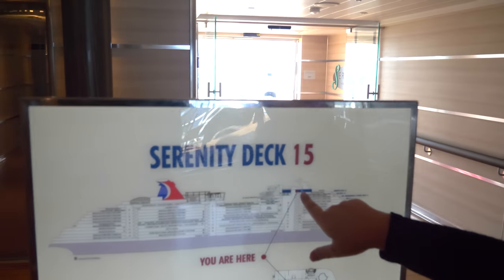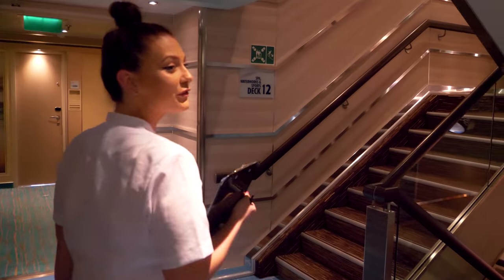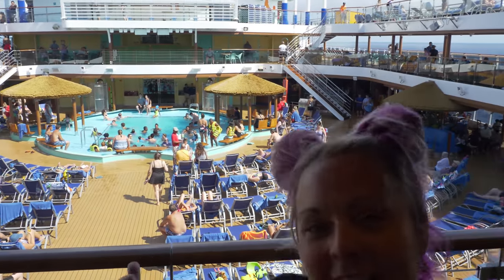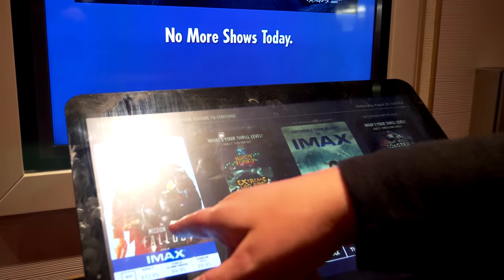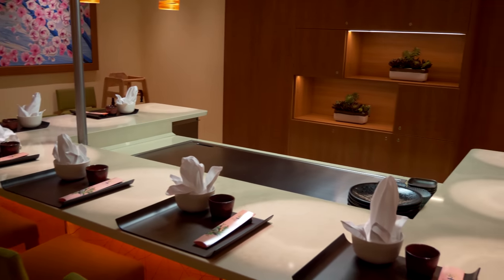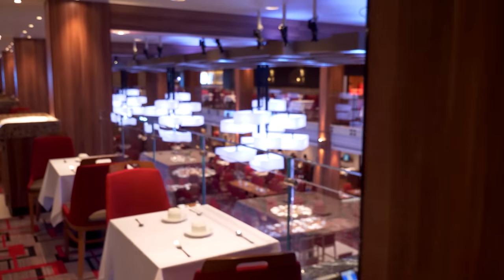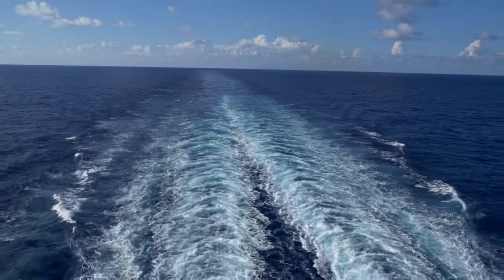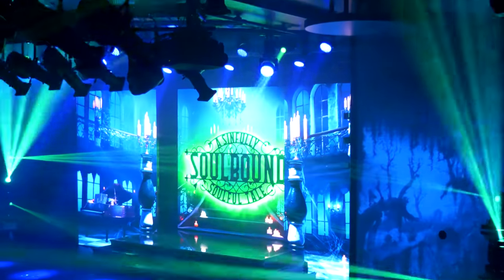Carnival Horizon Ship Tour | The Ultimate Guide to the Carnival Horizon | Carnival Cruise Line Vlog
The Ultimate Guide to the Carnival Horizon - Cruising with Sean and Stef

Join Sean and Stef as they explore the entire Carnival Horizon.

After Sean and Stef tour the entire ship they have lunch at the Blue Iguana Cantina, have craft cocktails at the Alchemy Bar, have an AMAZING dinner at JiJi Asian Kitchen, watch Soulbound in the Liquid Lounge and end the evening with the Motown Showdown in the atrium. This has been a truly amazing second day on the beautiful Carnival Horizon!

Do you like our show? Want to help keep our show going?

Do You Create Video?

This video was created with Premiere Essentials and Rampant Style Kits.